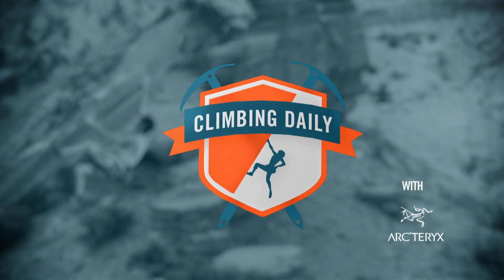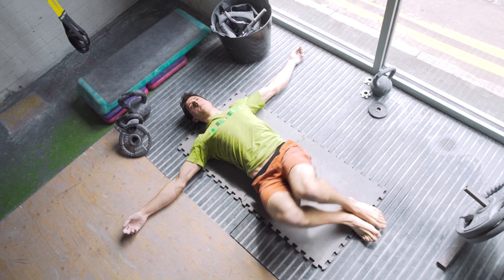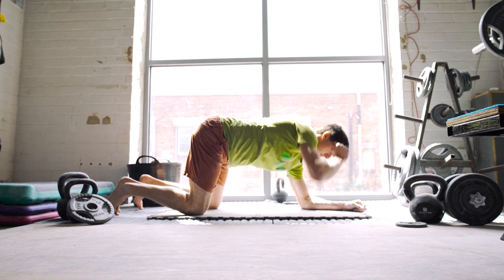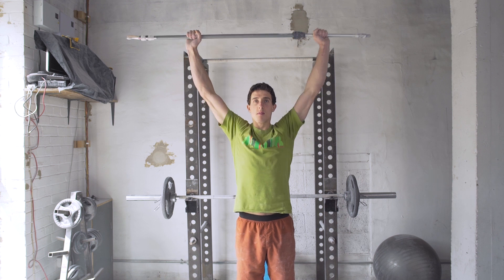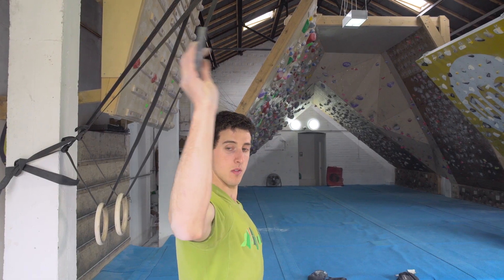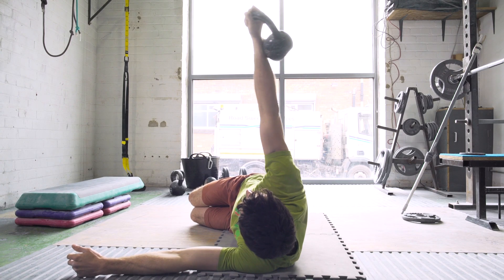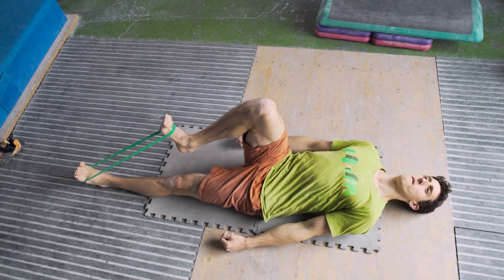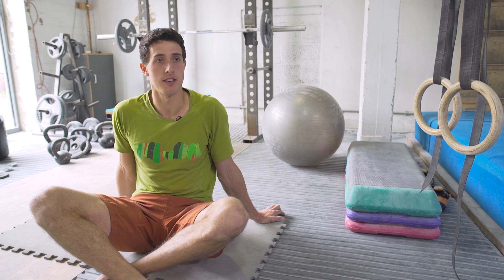Ben Davison Advanced Training Programme: Warm Ups | Climbing Daily Ep.736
As promised, UK climber Ben Davison is going to be showing us part one of his advanced training programme on today's Climbing Daily.

First, we're taking a look at warming up before your session, with some interesting stretches to help prevent injury.

Remember, this is training aimed at climbers who want to start pushing their grade. The exercises are tough, so do not attempt them if injured. Listen to your body and don’t train to the point of injury.

Ben Davison’s Return From A Ground Fall In Flatanger | Climbing Daily Ep.735